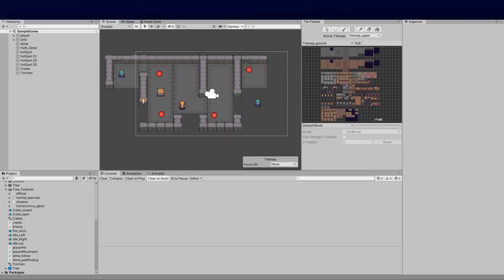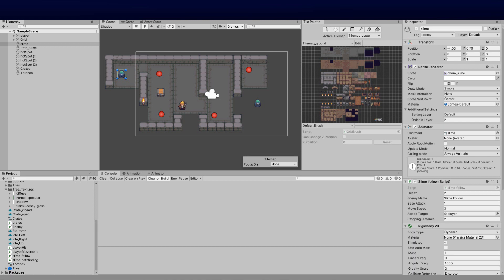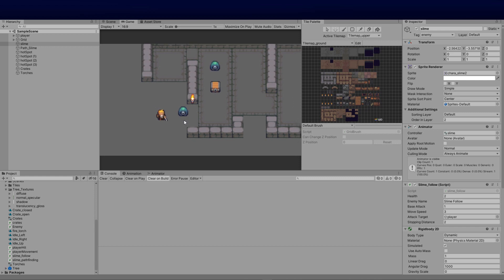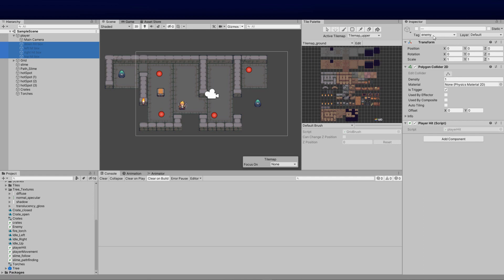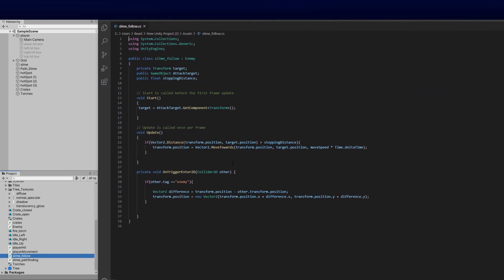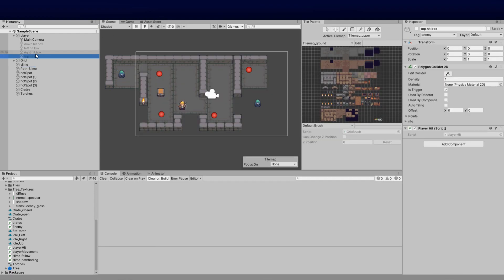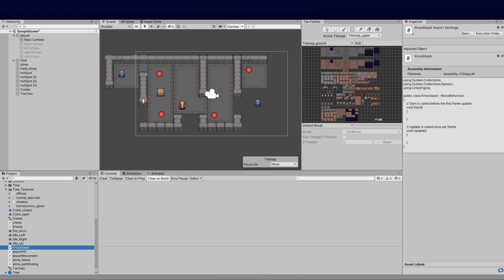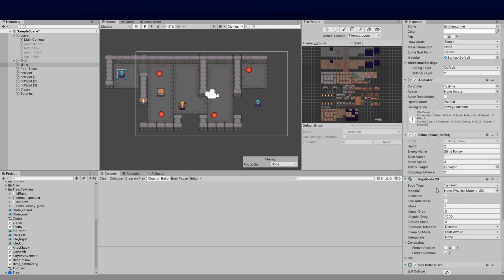Enemy Knockback in Unity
In this tutorial we i will show you how to create a global knockback function.